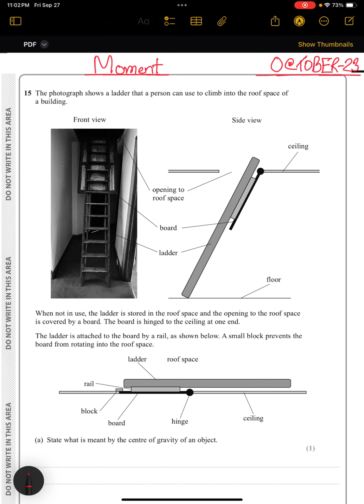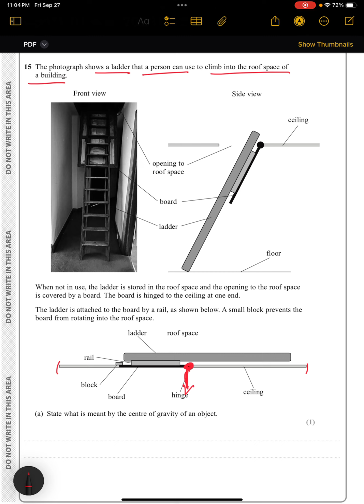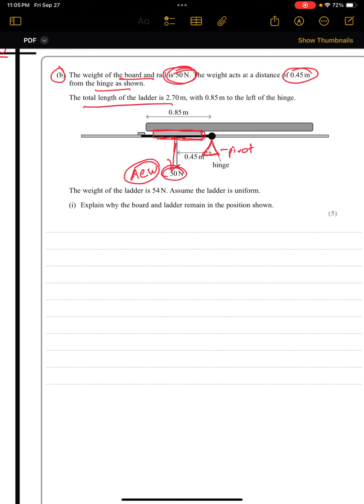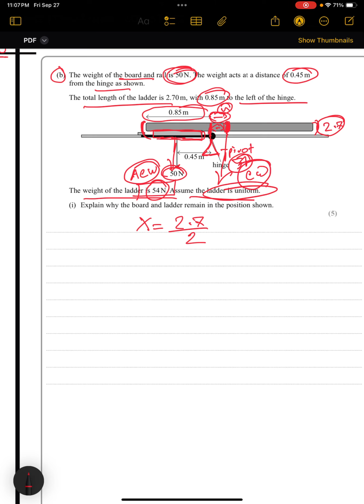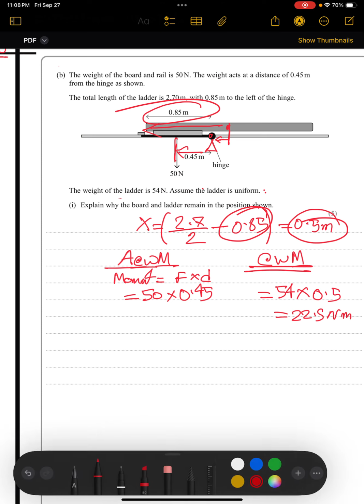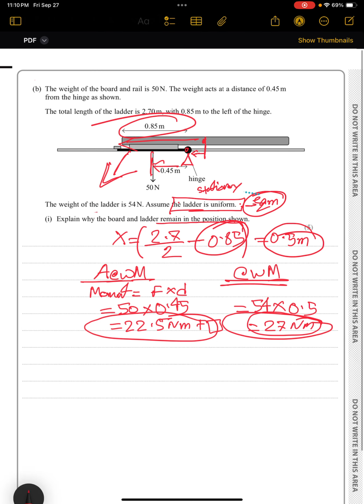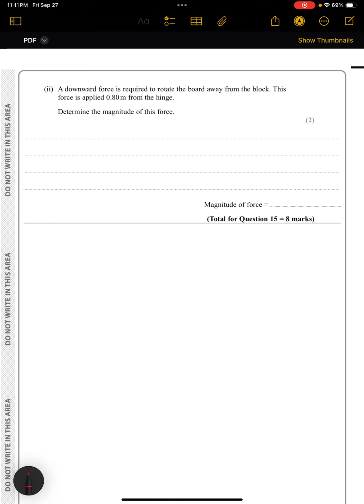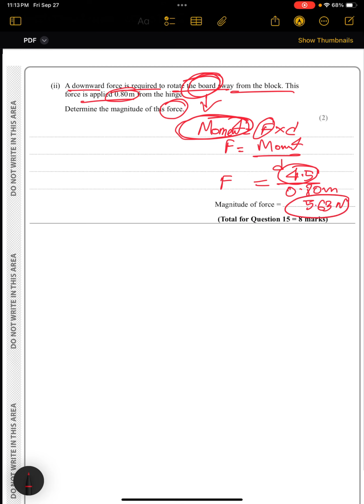Edexcel AS Physics (October—-2023, Question No.15)